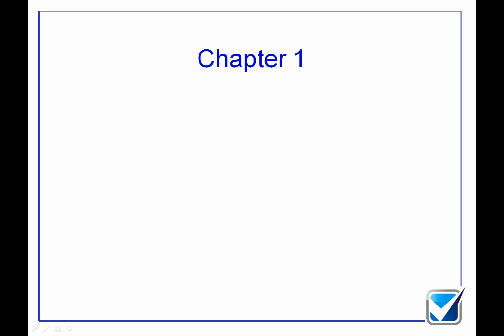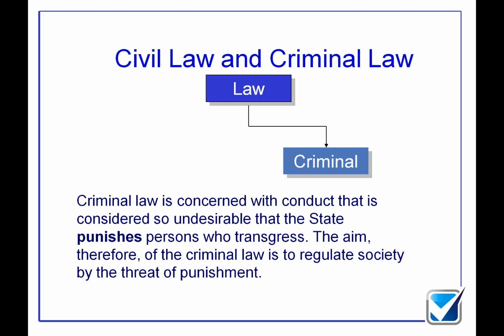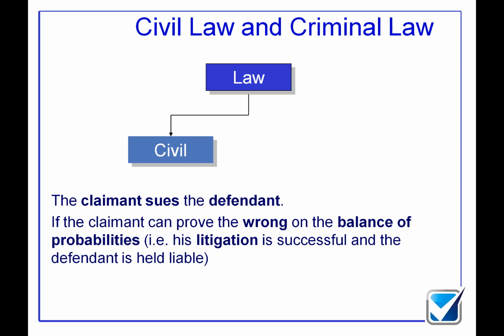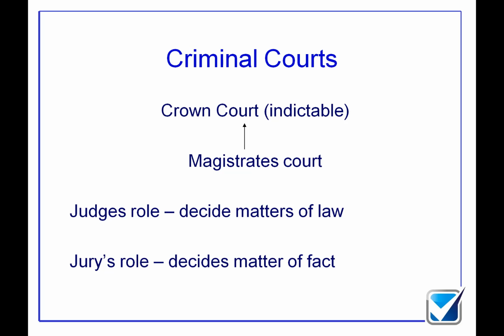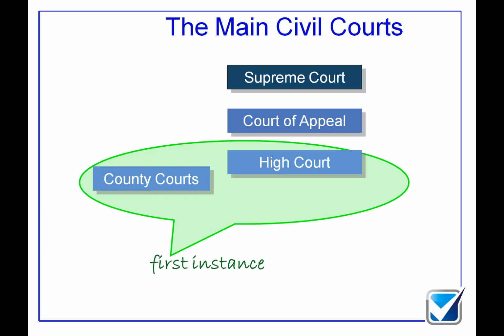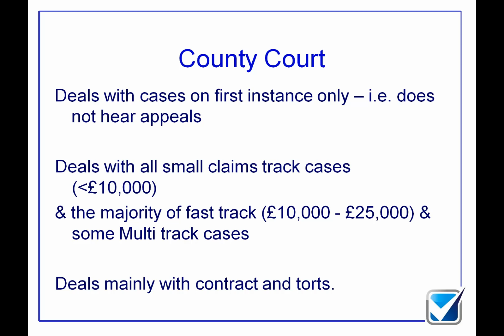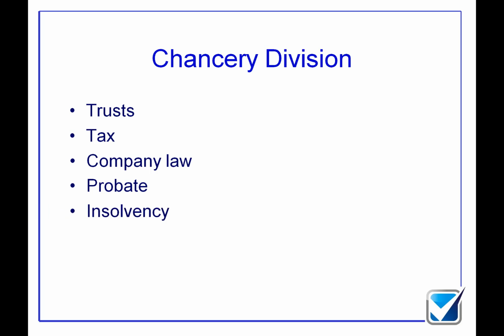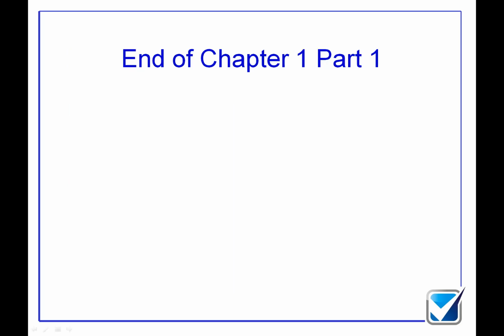ACCA Corporate & Business Law: Chapter 1: English Legal System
ACCA CBL: Chapter 1: English Legal System

This is the first chapter of our online course, the full course is available for purchase at our website;